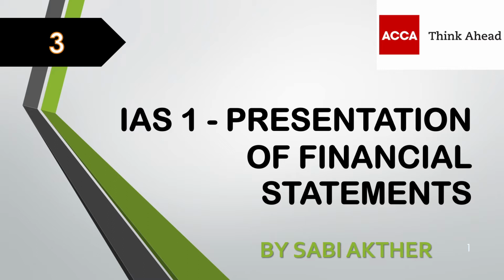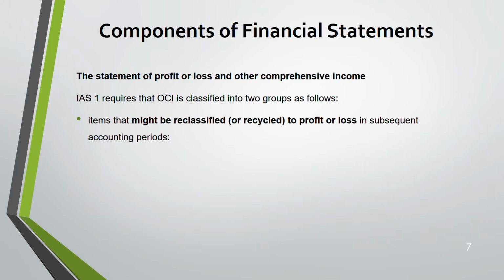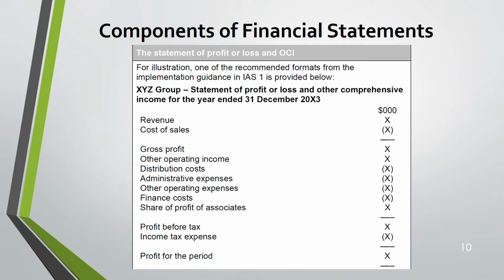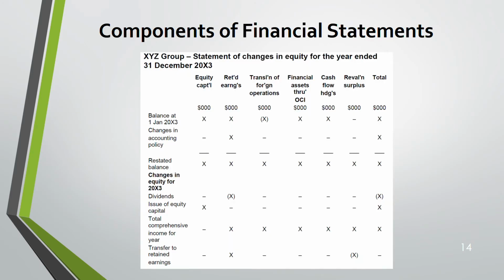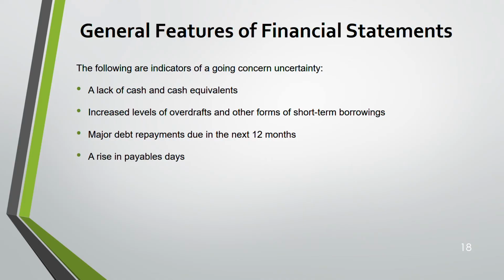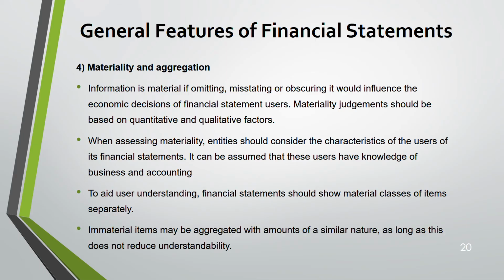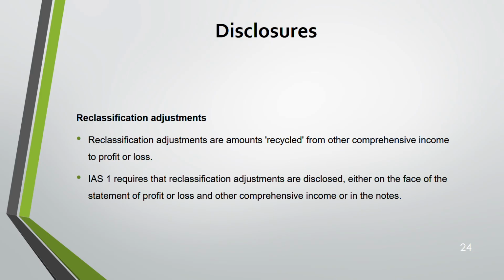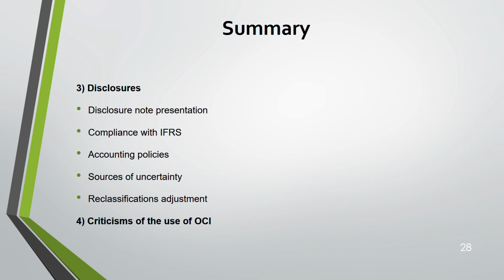ACCA I Strategic Business Reporting (SBR) I IAS 1 - Presentation of F/S - SBR Lecture 3